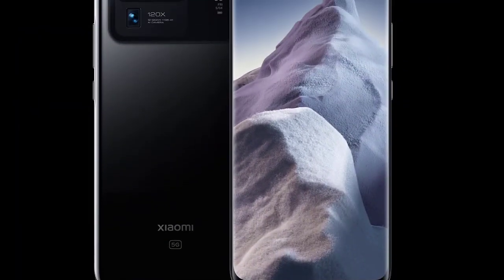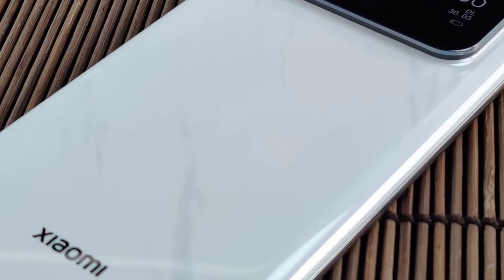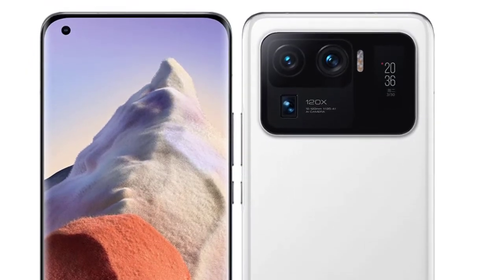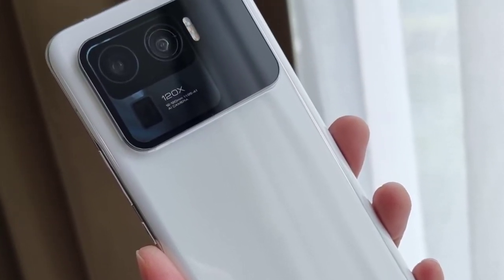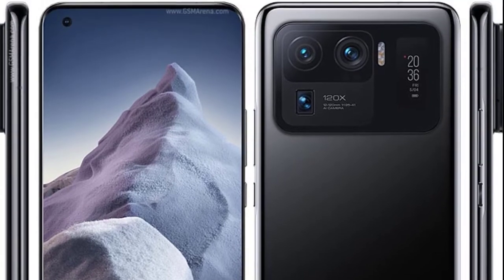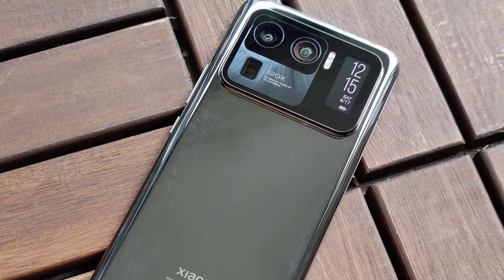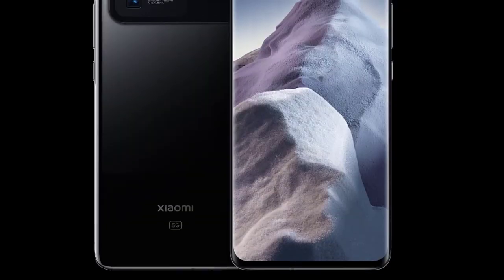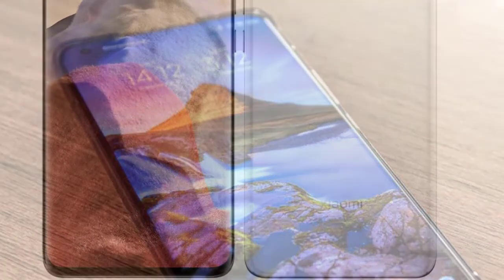Xiaomi mi 11 Ultra Review | What You Should know?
The right half of the Mi 11 Ultra is where you'll find power and volume buttons. At the top is an IR blaster for Television station changing, while around the back is that robust knock and bended ceramic goodness.
The front and back sandwich a polished metal frame, and the phone (accessible in Dark or White) is IP68 water-and residue safe. It likewise accompanies a case; something Apple and Samsung do exclude.
Welcome to Cam Sakmai!
This Channel is create about news of technology, Digitals or electronic things.  Smartphones, Computer Desktop or Laptop, Tablet, Smartwatch, cell phone, and more about Digitals.
Electronics, Digitals, Technology,